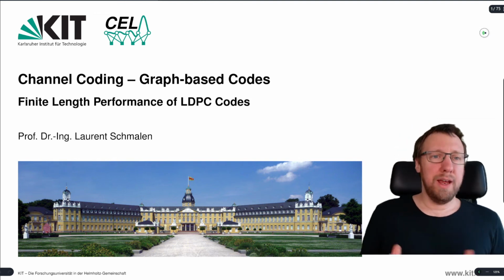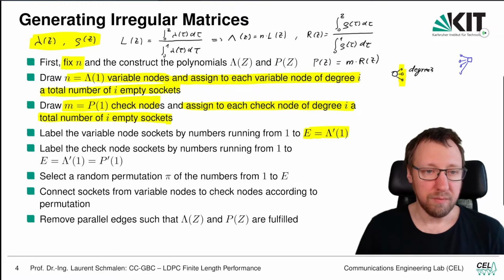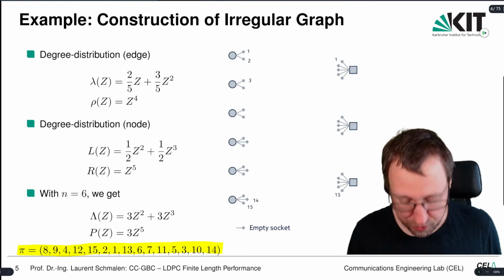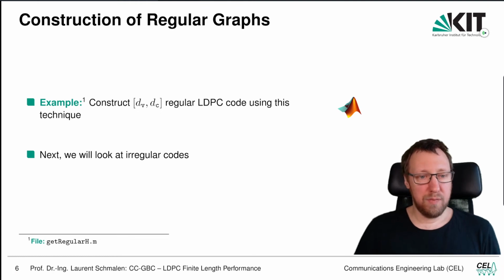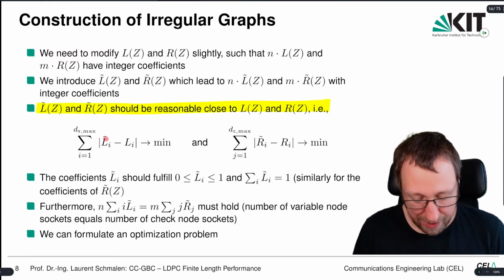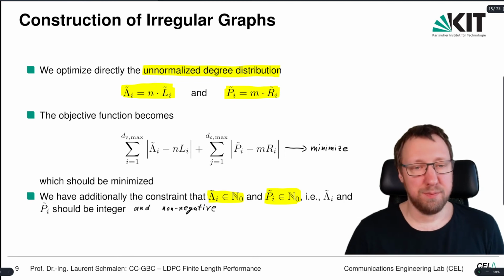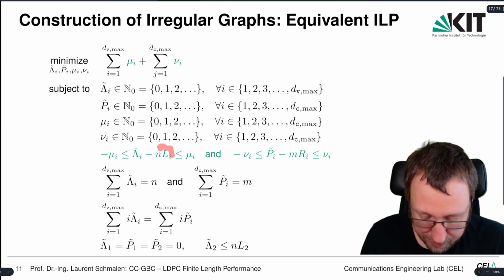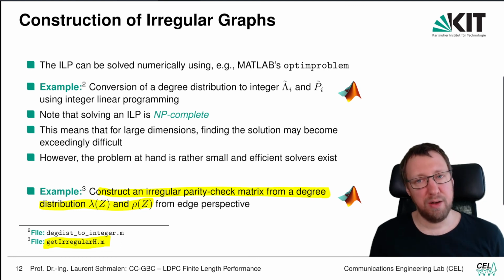Lecture "Channel Coding: Graph-based Codes", Chapter 5, Vid. 1, "Random Construction of Irreg. Codes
Chapter 5, Video 1, "Random Construction of Irregular LDPC Codes"

See  @KIT Karlsruher Institut für Technologie  for details about KIT in general.